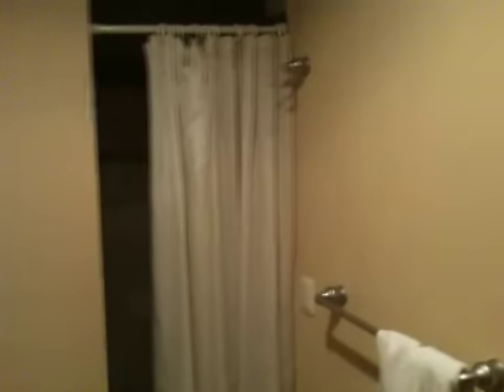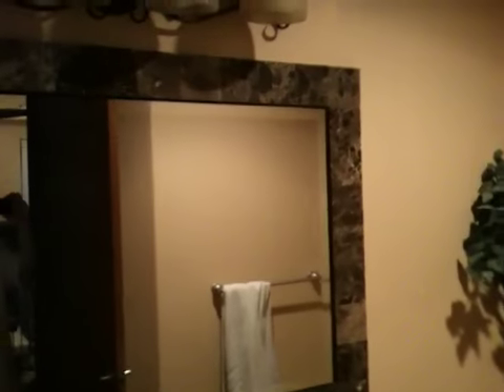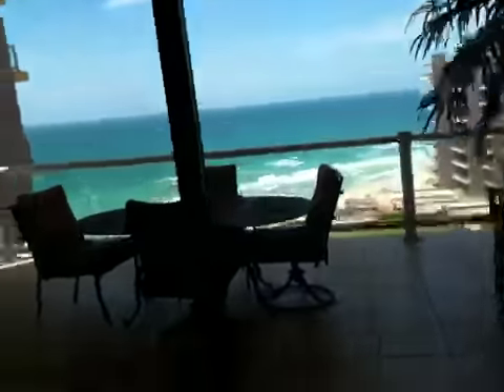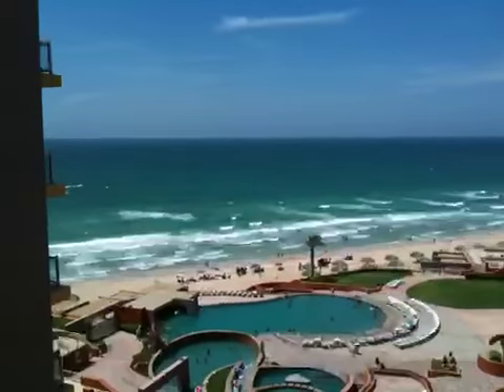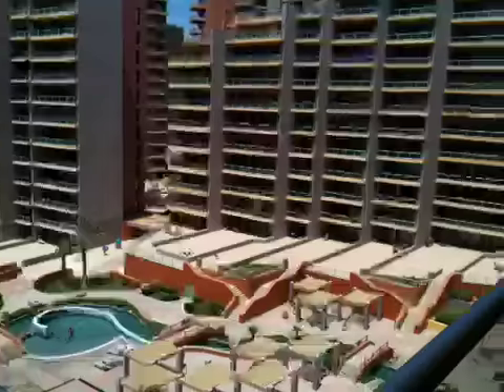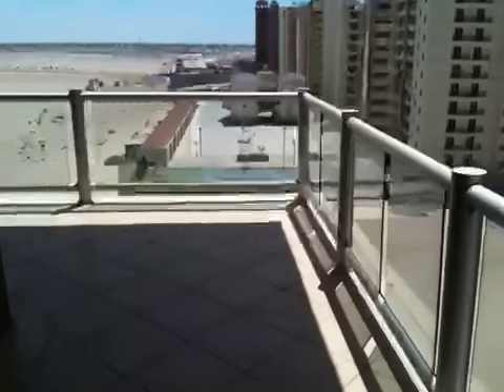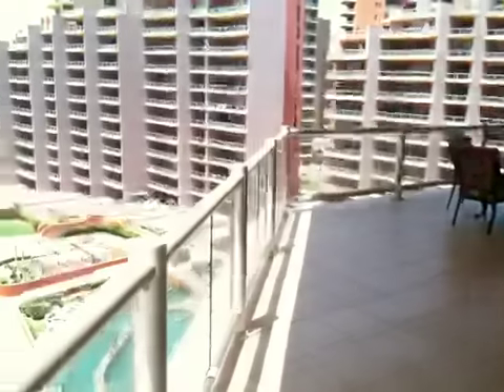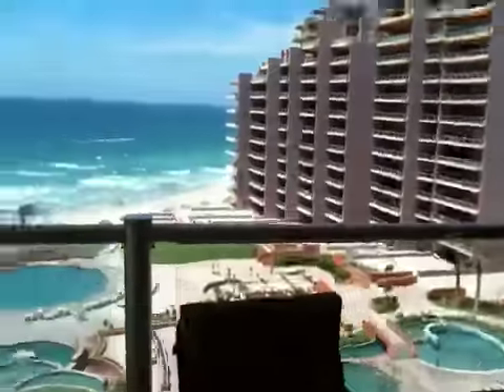Topaz 708 video 2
Bedrooms and view